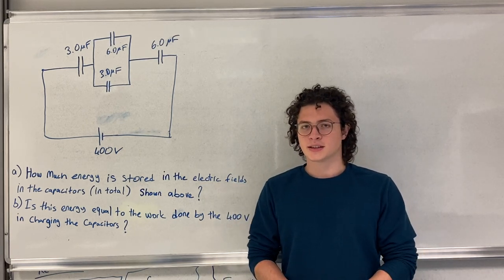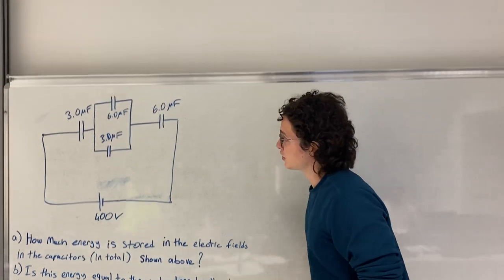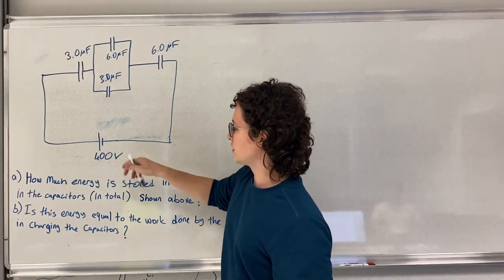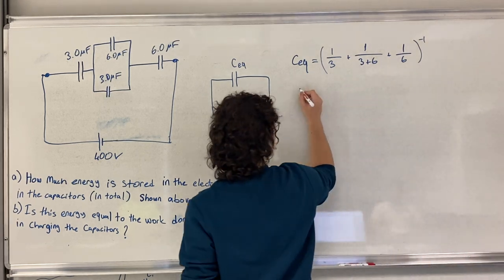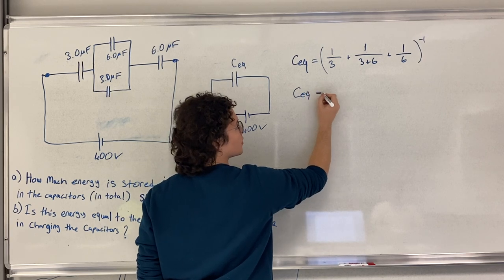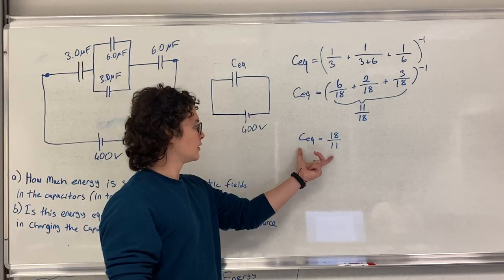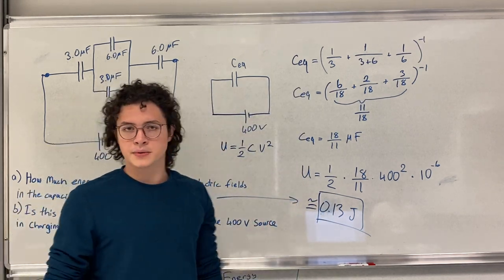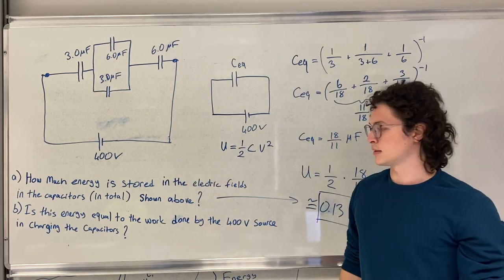PHYS 102 General Physics II - Question II